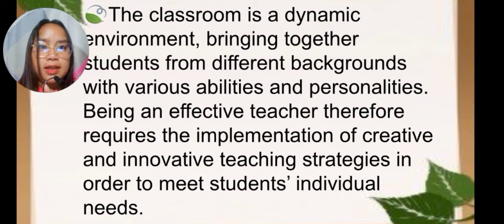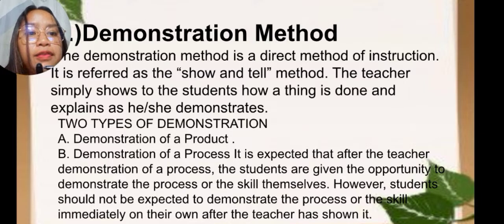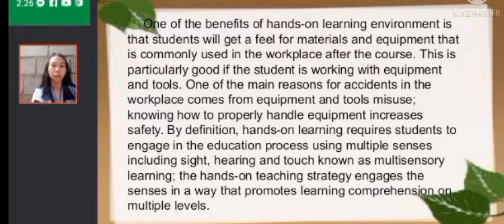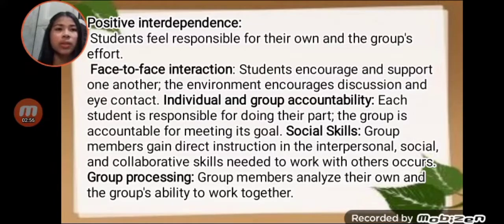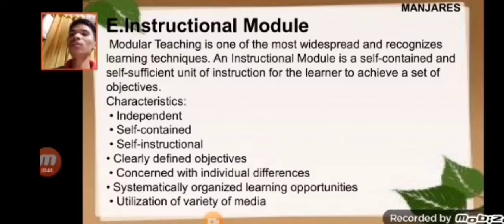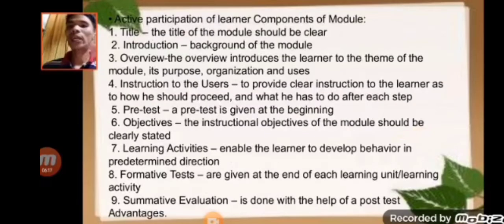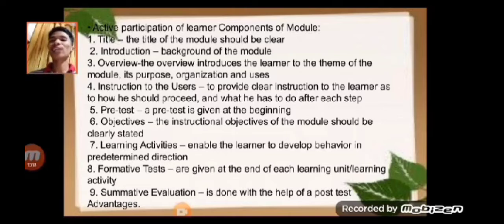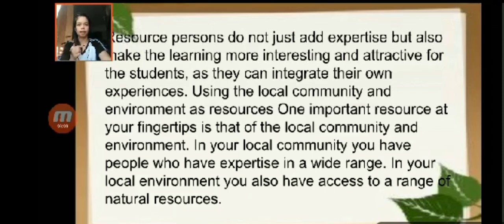GROUP 5 (TLE)